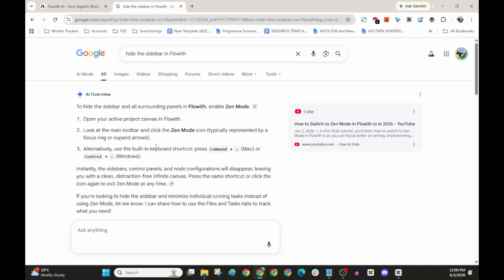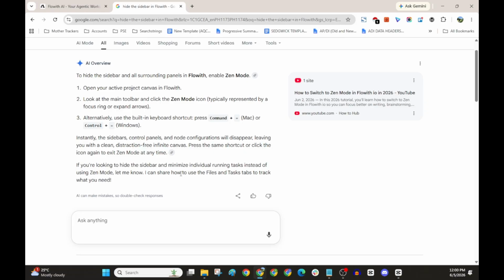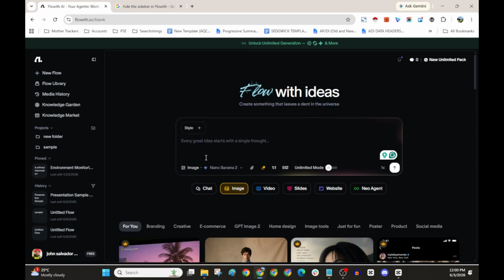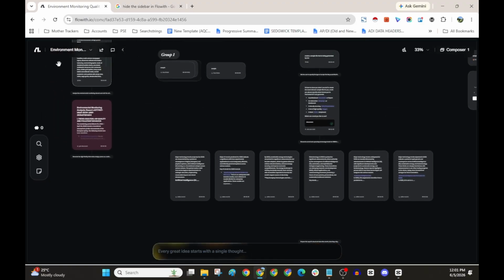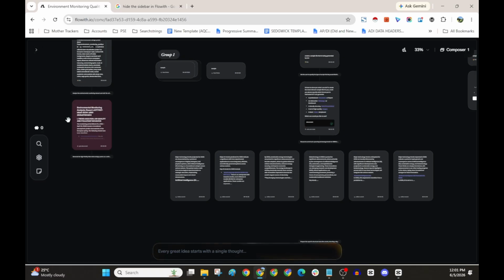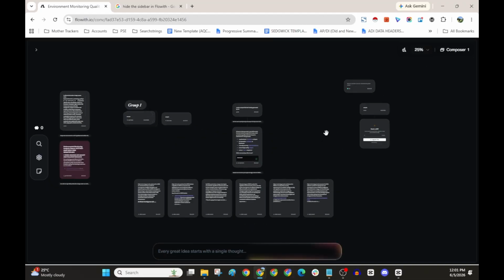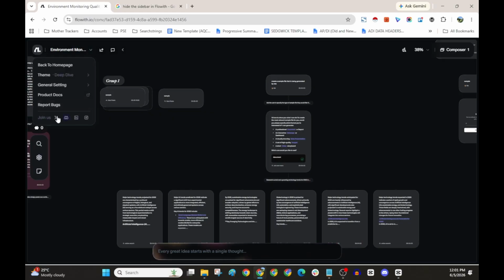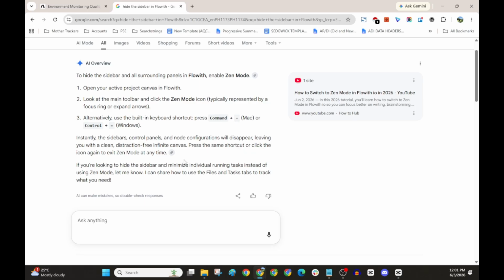How To Hide The Sidebar Using Flowith.io (Full Guide)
Learn how to effectively hide the sidebar using Flowith.io to declutter your workspace and focus on your tasks. This tutorial provides a clear walkthrough on navigating the interface to toggle your view settings.

In this video, you will learn:
• How to locate the sidebar toggle button
• The quickest way to expand your canvas area
• Tips for managing your Flowith.io layout